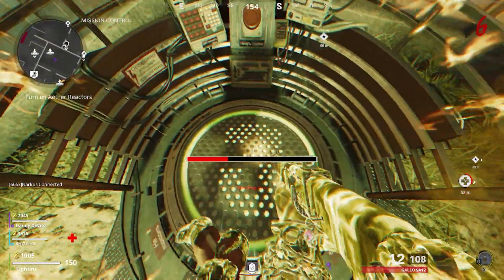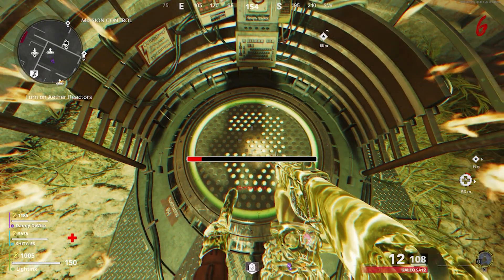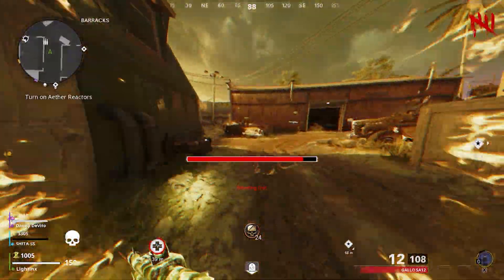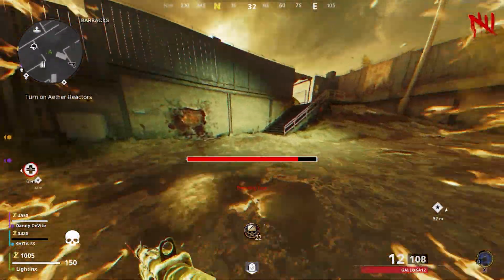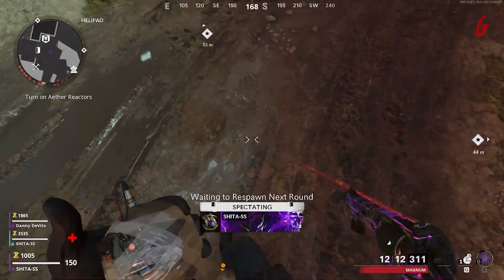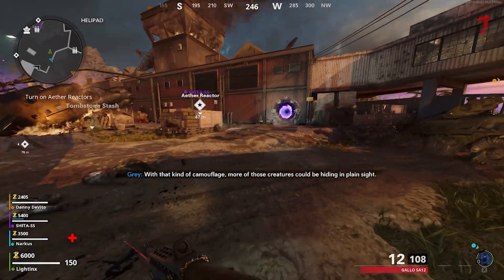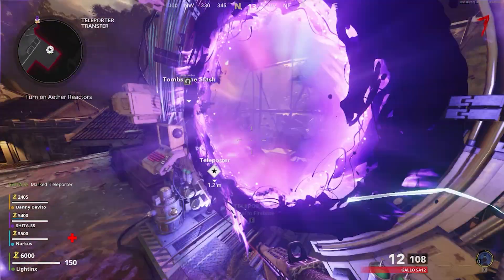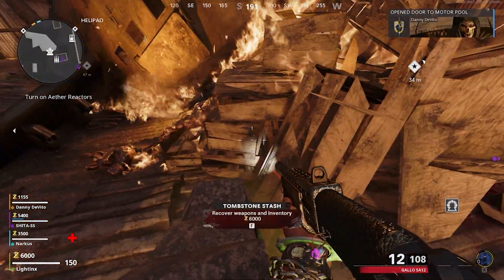Cold War Zombies: BEST SOLO/TEAM GOD MODE Glitch SEASON 3 *SUPER EASY* Still Working After Patch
Here is the best solo/team god mode in Firebase z